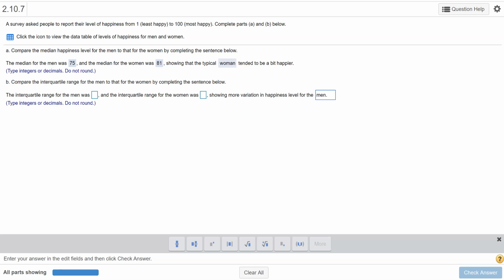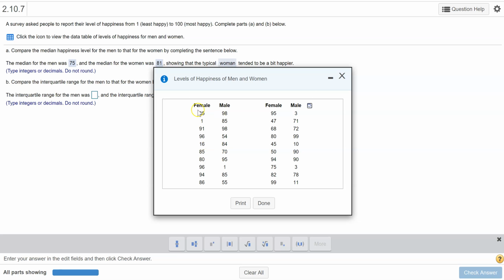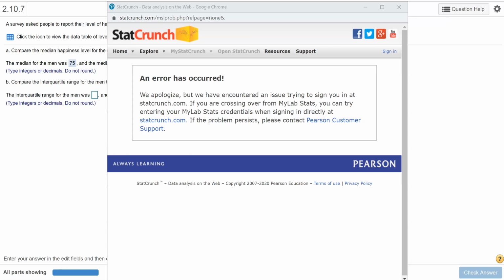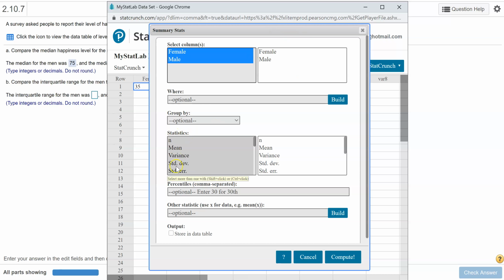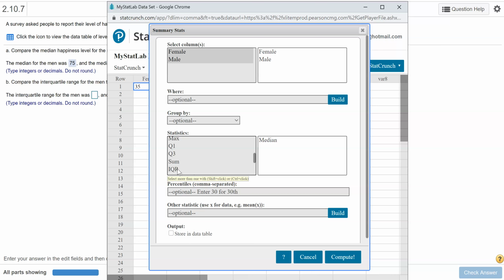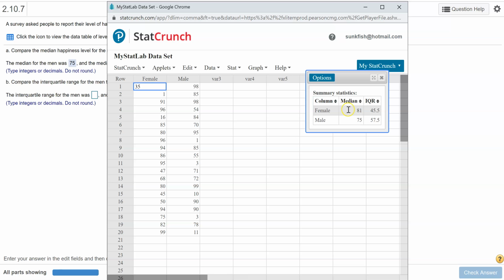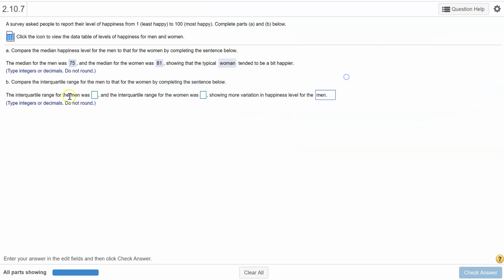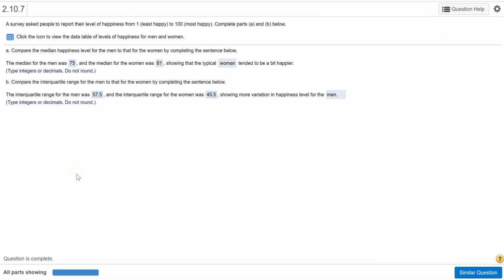2 9 & 2 10 MLM HW #14